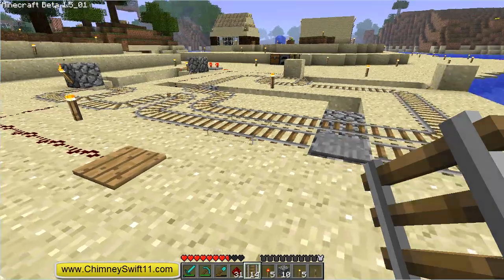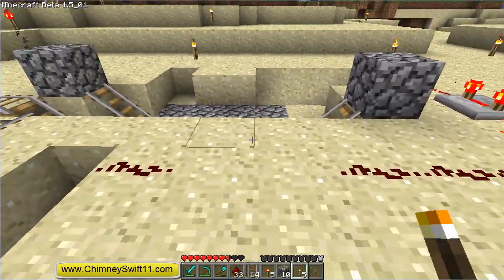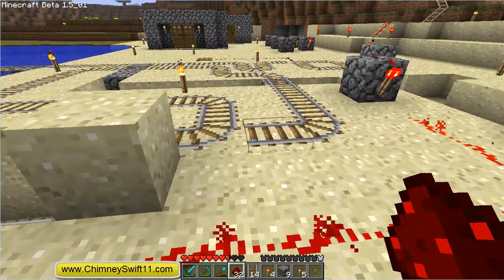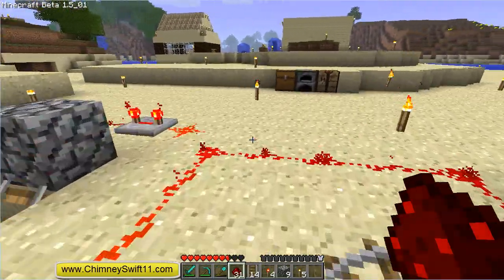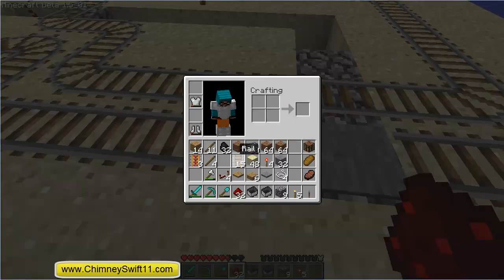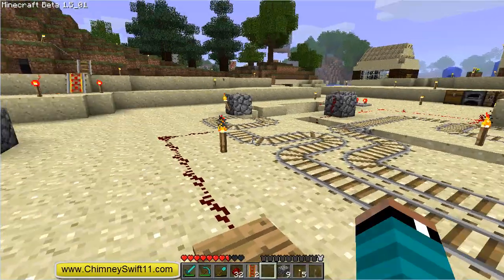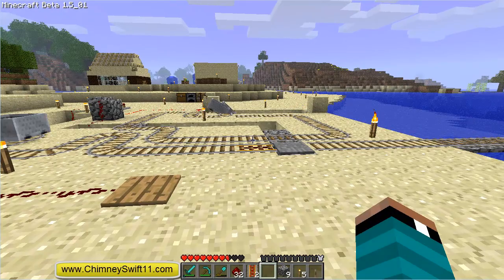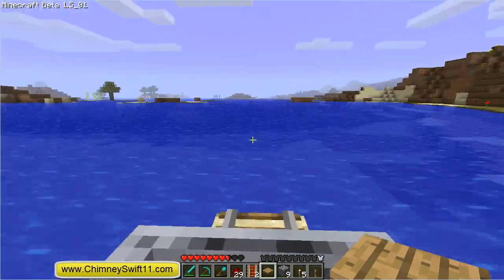The Minecraft Files - #64: Fixing the Automatic Cart System (HD)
As seen in Episode #63, I set up the workings for an automatic Minecart System.  Well I left out 1 important thing...an inverter! Duh! In this episode everything is working smooth again!